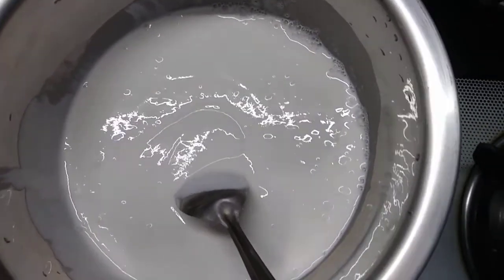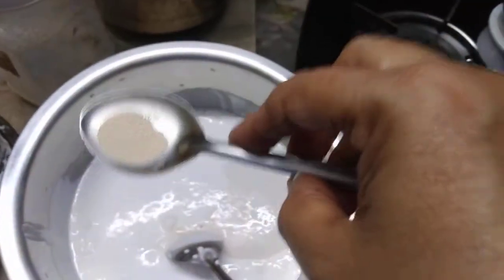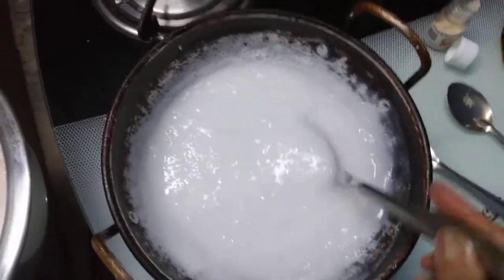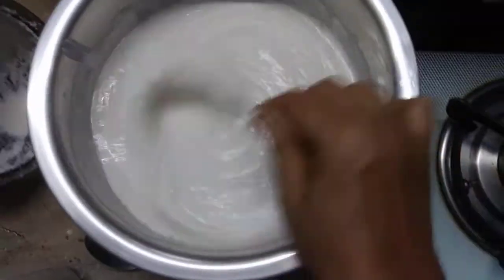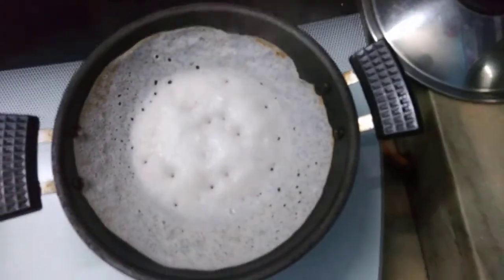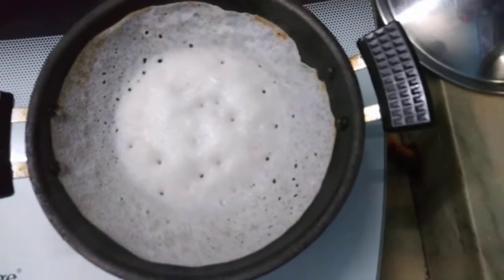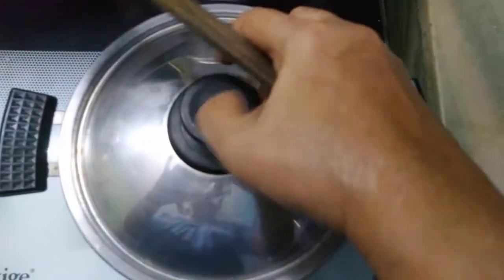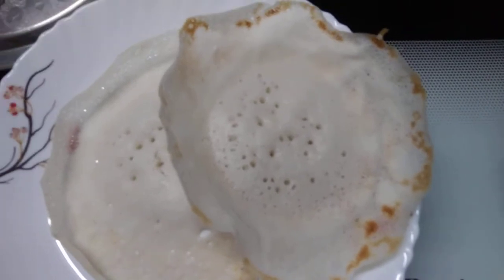How to make Instant Appam from our White Rice😀 പച്ചരിയിൽ നിന്നും ഉടനടി ഇൻസ്റ്റന്റെ അപ്പം ഉണ്ടാക്കാം😀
White rice-500gms
Coconut-1/2 from a whole one
sugar-2 tablespoon
yeast-a pinch
             Soak White rice for 15 to 16 hours in normal room temperature.
Then grind it well to paste.
Take a little bit add water & make a paste of it , and allow it to be in a luke warm stage.
Grind well the coconut to paste.
Now add this to the ground rice,and stir.Add the lukewarm  ground paste to this mixture.Again add the sugar and yeast to this and keep for 2 hours to ferment.
           After 2  hours you can start . You can make tasty Appam.You get 23 to 25 delicious Appam.
    Friends, no need to buy the instant flour from market, instead you can try this one 😀
  Only one thing you should remember. Soak the White rice for more than 15 hours under normal temperature. The rest is all the same we do in making/preparing for Appam😘❤️.
           Try it friends ♥️👍